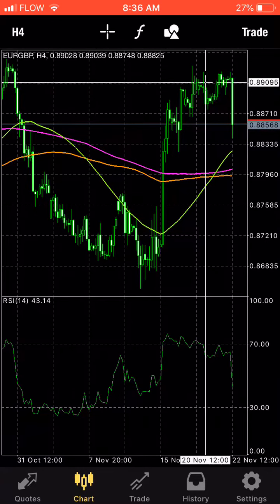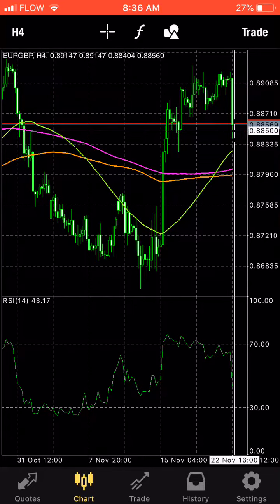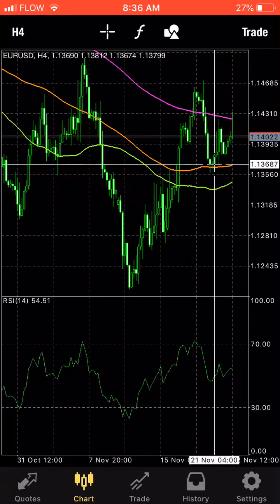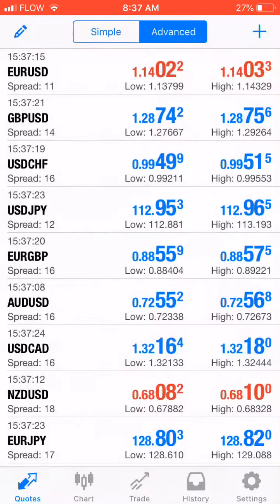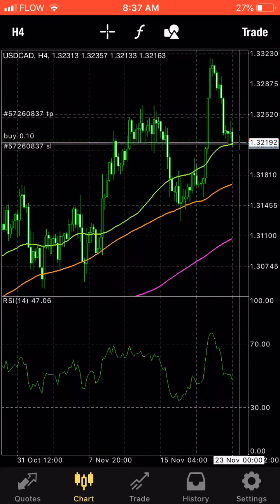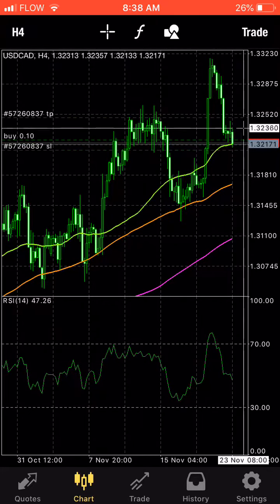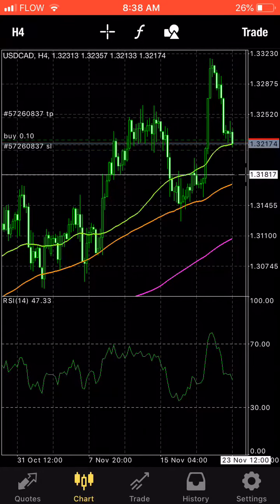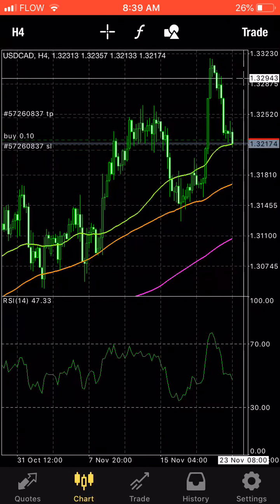Trade success EURGBP and EURUSD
Learn how to trade with less stress and get signals before anyone else.